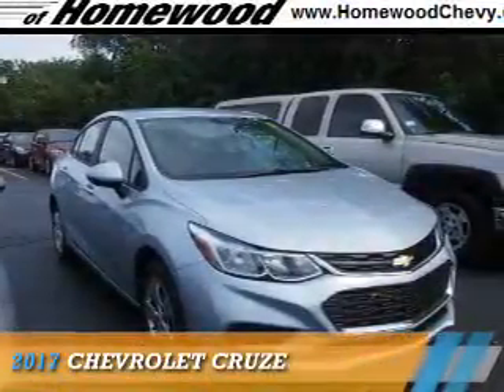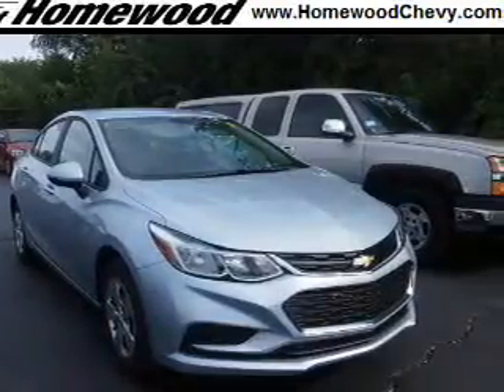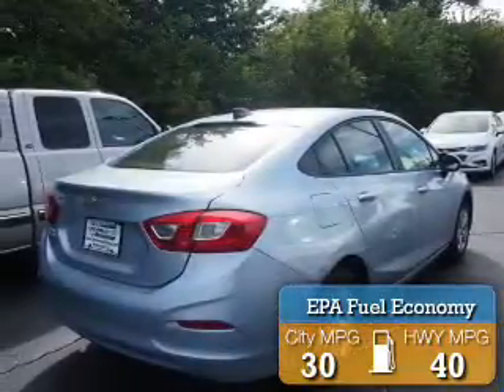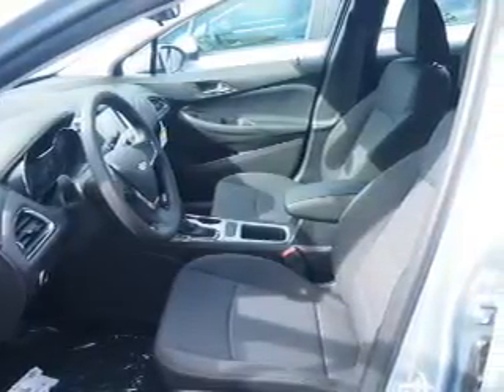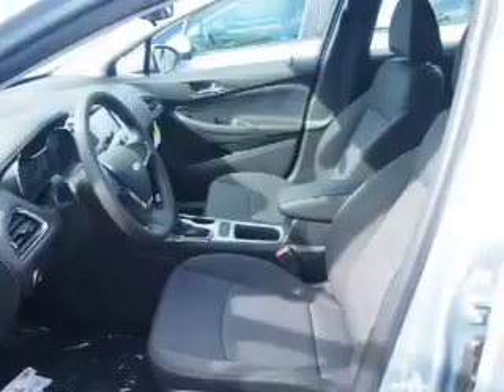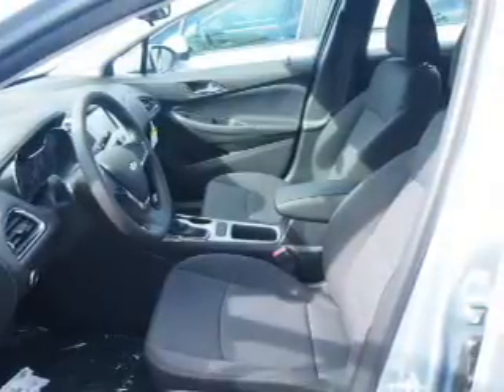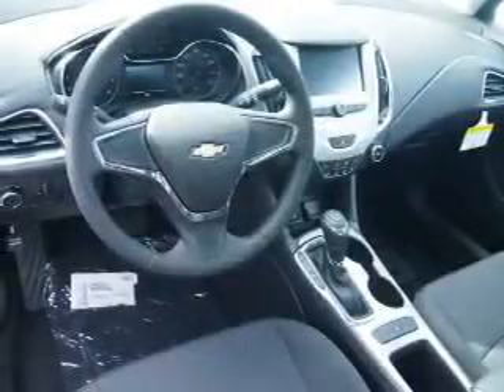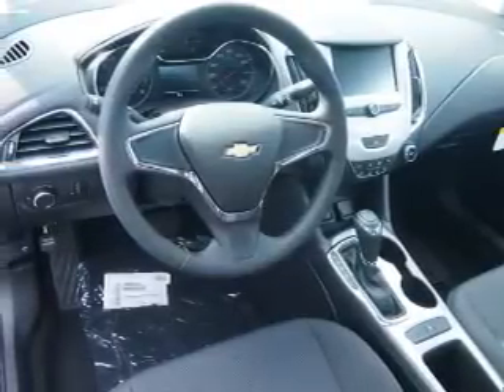2017 Chevrolet Cruze 17207 - Homewood IL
Year: 2017
Make: Chevrolet
Model: Cruze
Trim:
Engine: 1.4 liter 4 Cylindercylinder
Transmission: Automatic
Color: Arctic Blue
Mileage: 2
Address:
18033 Halsted St
Homewood, IL 60430
VIN:1G1BC5SM6H7127683